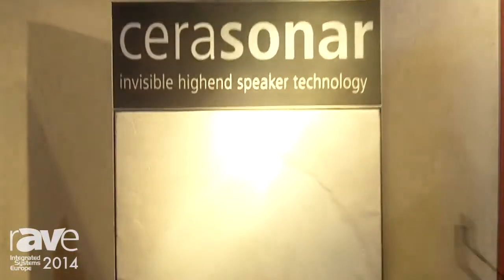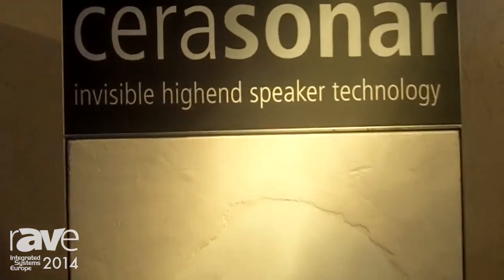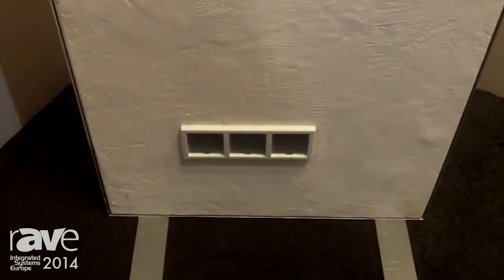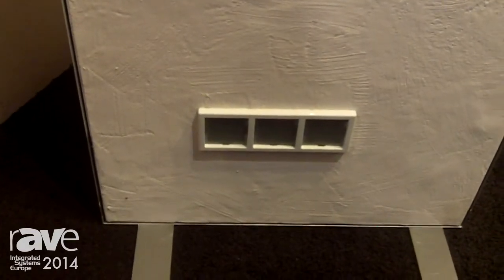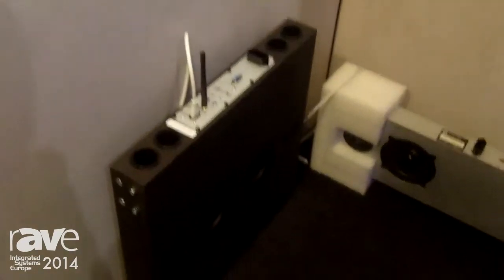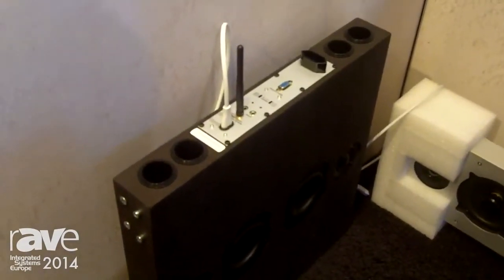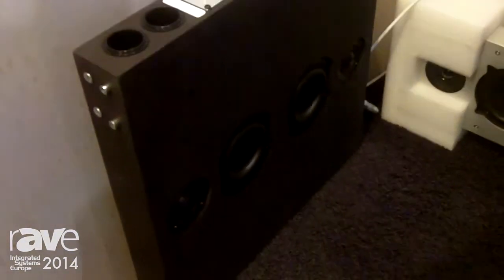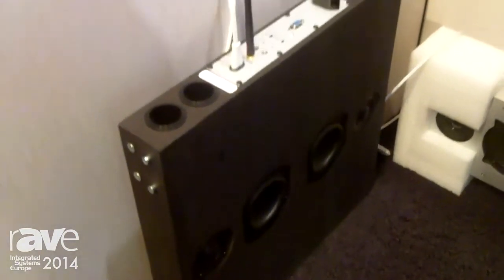ISE 2014: Ceratec Showcases Cerasonar High End Invisible In-Wall Speaker Technology